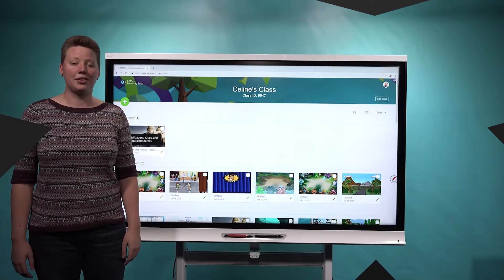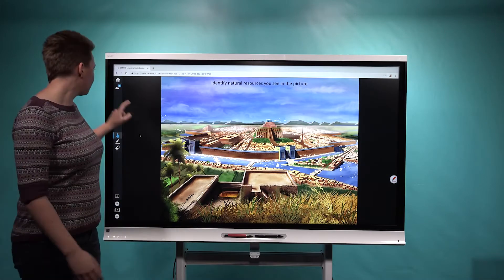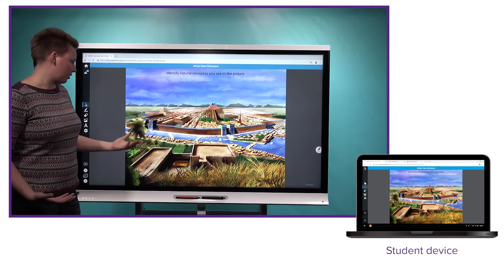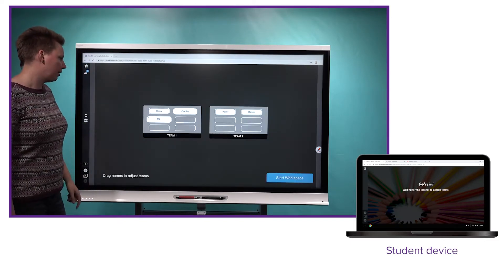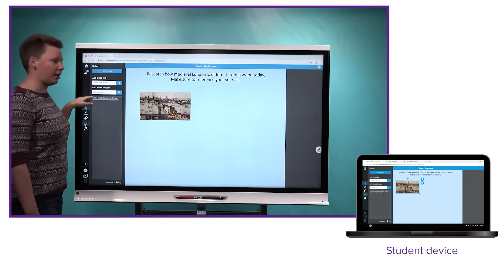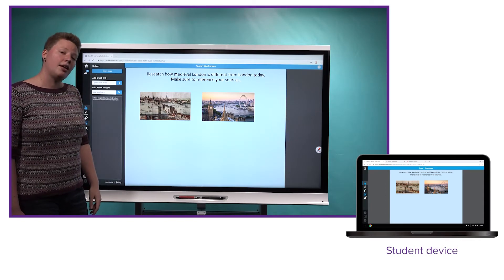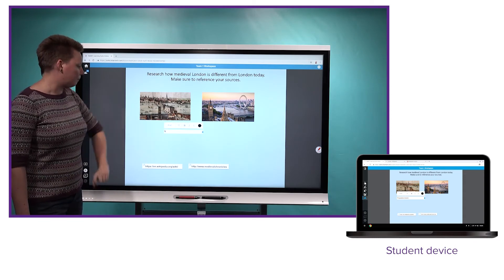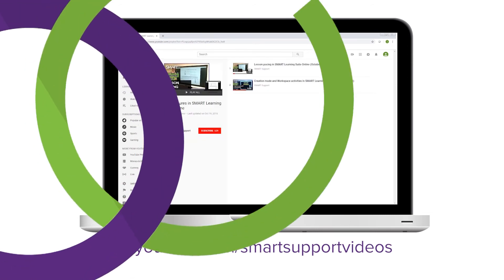Adding content to Workspace activities in Lumio by SMART (October 2018)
Students can add text and links to workspaces in Lumio (formerly SMART Learning Suite Online), plus, upload pictures from their device's camera roll. You can also put all students in one group. More features